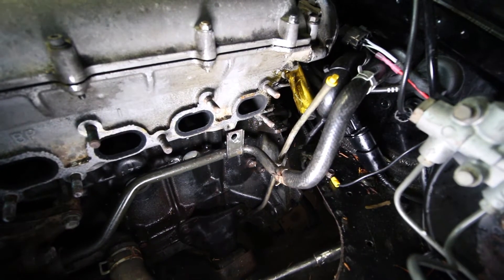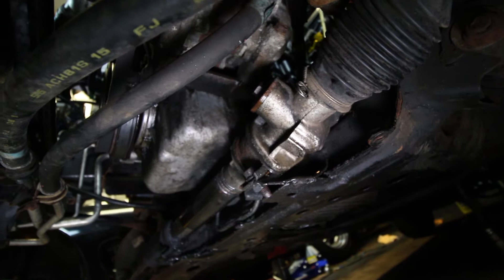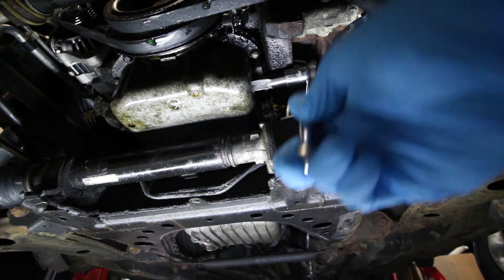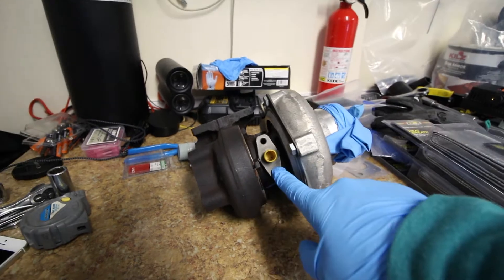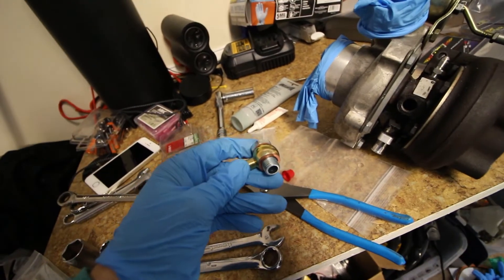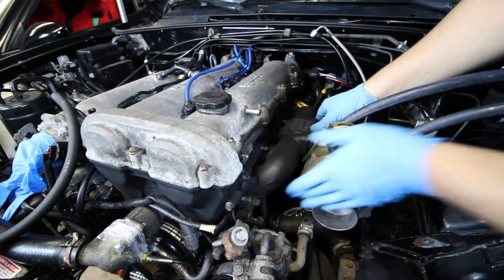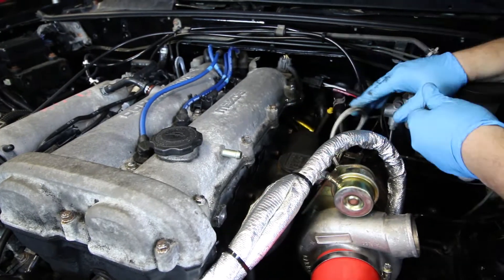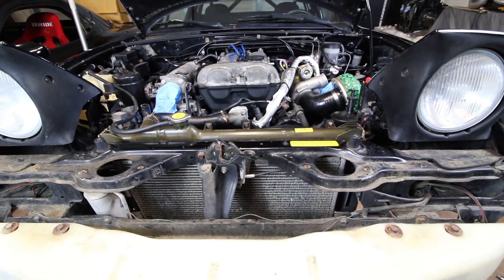Oil/Coolant lines + Mounting the turbo/intercooler! - Miata Turbo Build EP6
Today's episode is where everything comes together. We'll drill the oil pan, run all of the coolant/oil lines and mount the turbo. Later, we'll mockup the new v-mount intercooler. We're getting close!

Oil Pan Fitting:
- 9/16" drill bit
- Center punch
- Lubricating grease
- 3/8 NPT tap
- 3/8 NPT to 5/8" barb

Oil supply:
- Stainless steel braided -4AN line w/ 90 deg end, straight end, 24"

- DEI 1.25" x 3' heat wrap

- Coolant lines (19", 26")
- 2x DEI 0.75" x 3' heat wrap